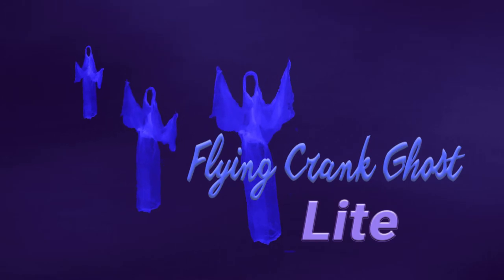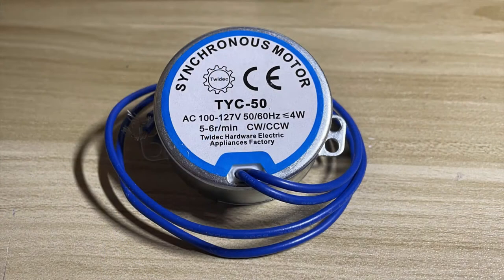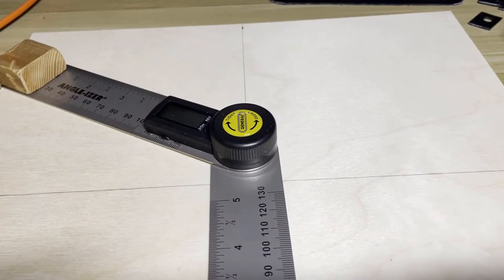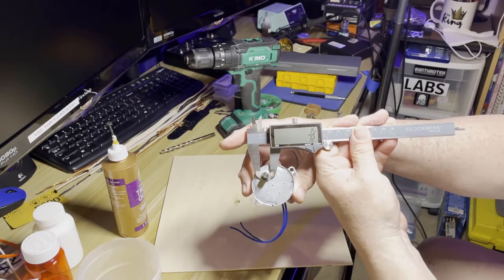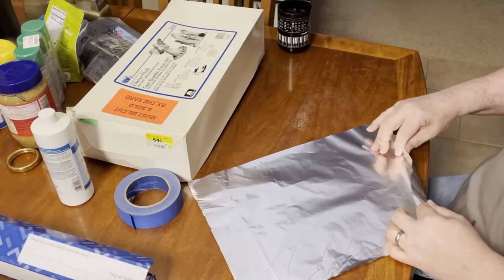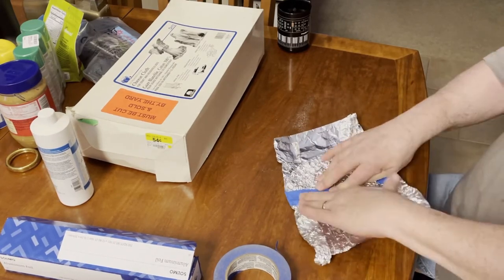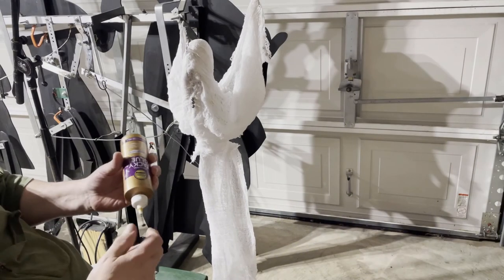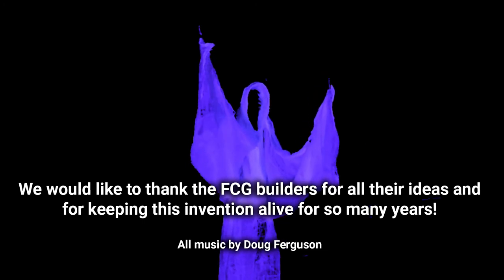Flying Crank Ghost Lite Part 1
This is part one of a two part how-to for the Flying Crank Ghost 'Lite' version, which can be made for under $30 in parts. It is made and demonstrated in three sizes in this two-part series.